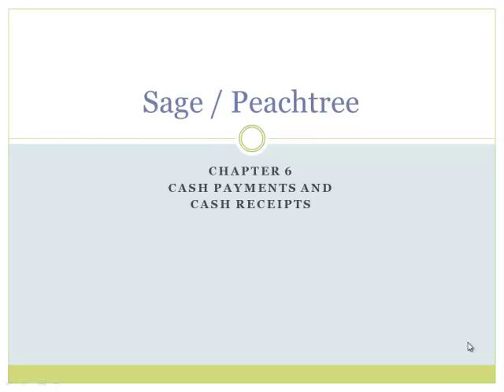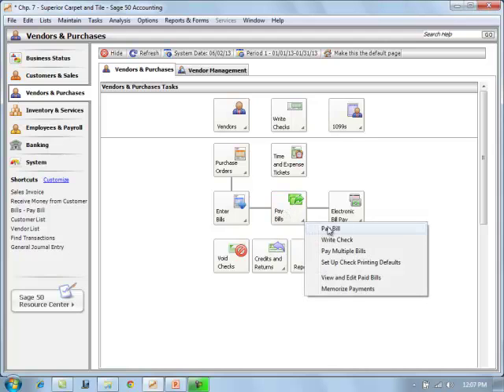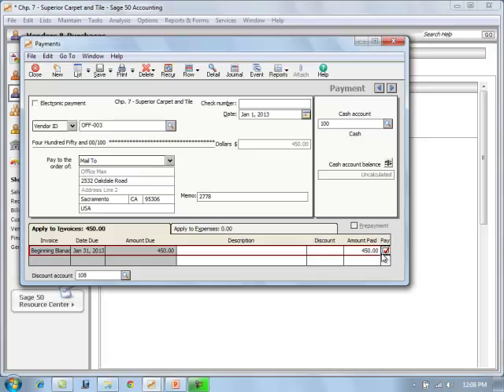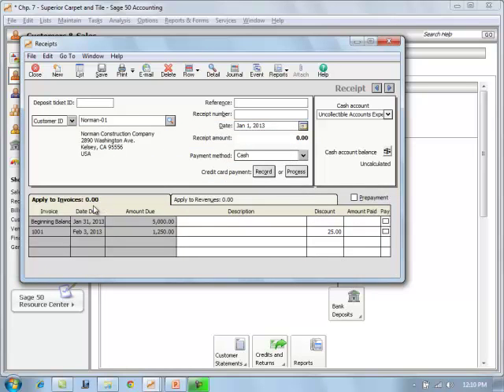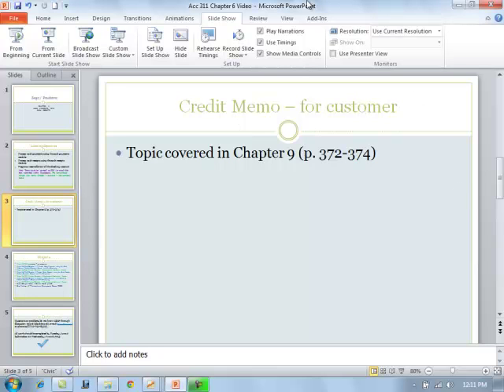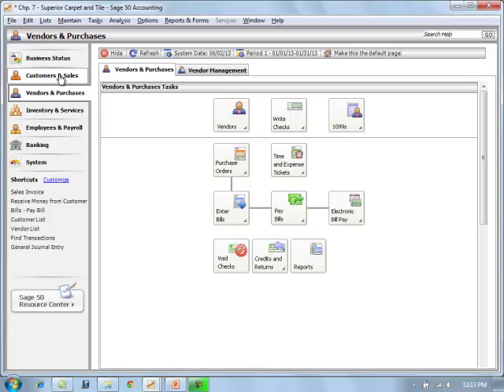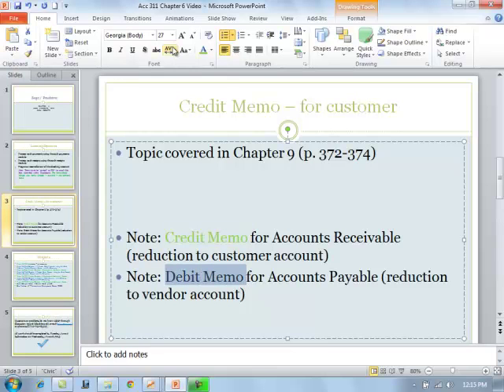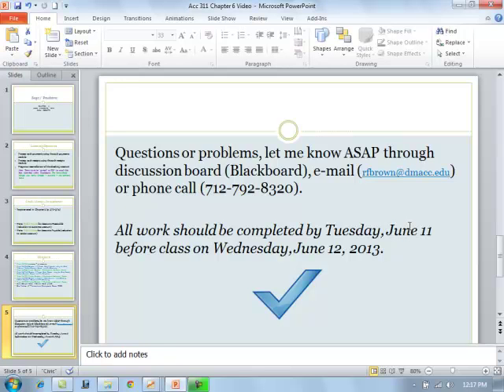Acc 311 Chapter 6 Introduction